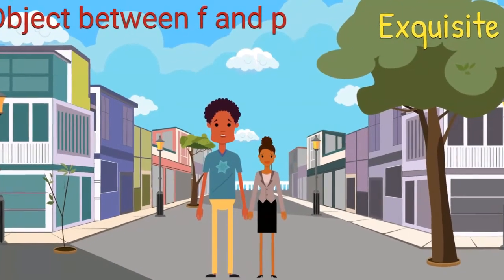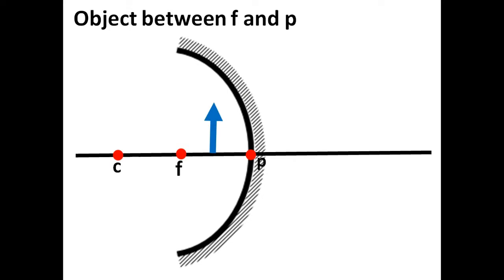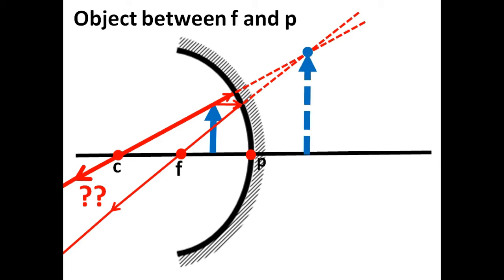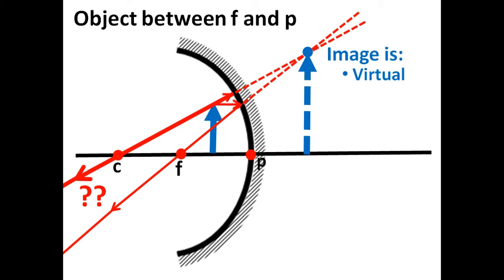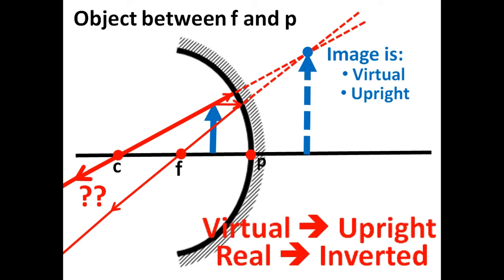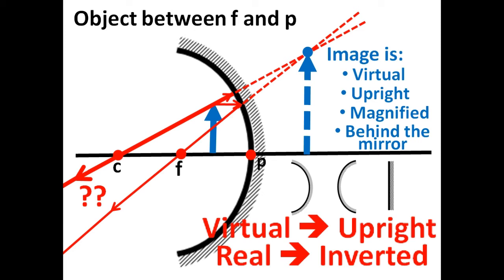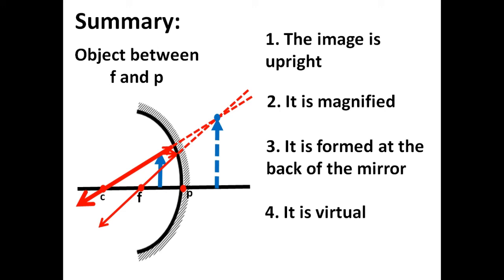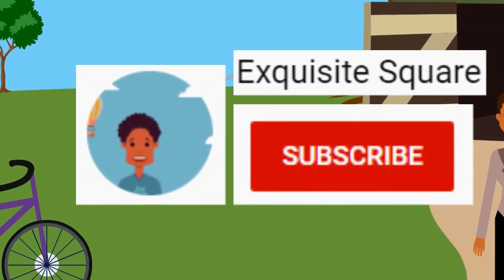334k_object between f and p concave mirror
Using ray diagrams to show the image formed by a concave mirror when the object is between the principal focus, f, and the pole of the mirror, p. Focal length. Virtual, upright, erect, magnified image.